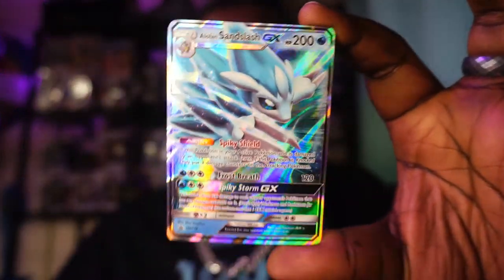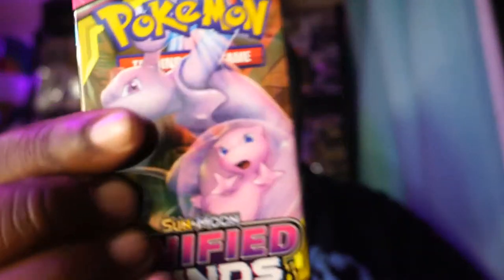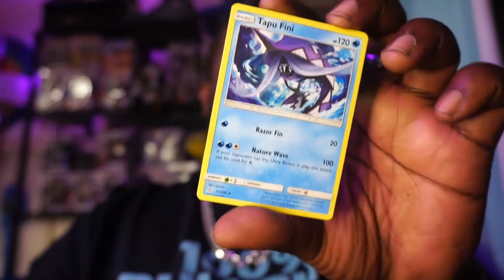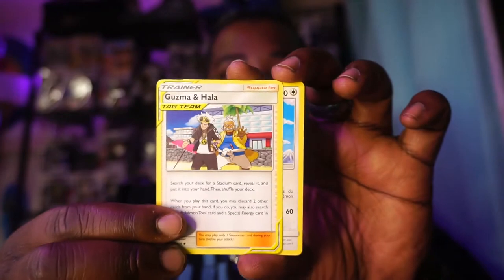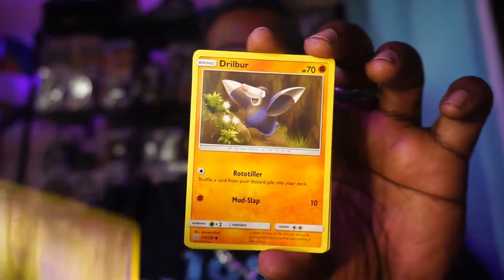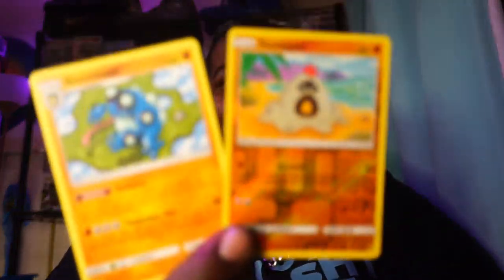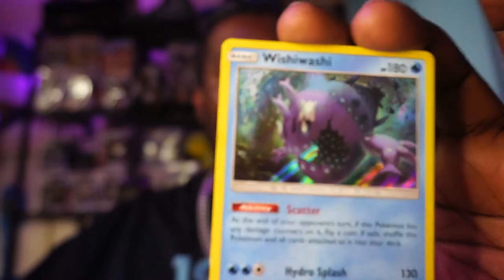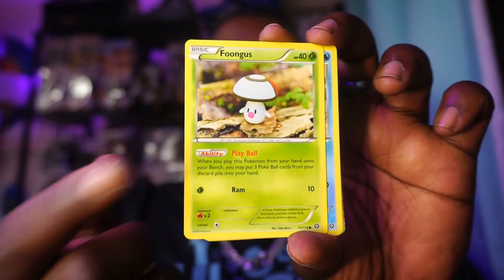THESE CARDS 💣 BLEW 💣 MY MIND!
Alolan Sandslash GX Box Opening! I pulled a top 5 personal Pokémon, a break and a bunch of cool vintage cards!